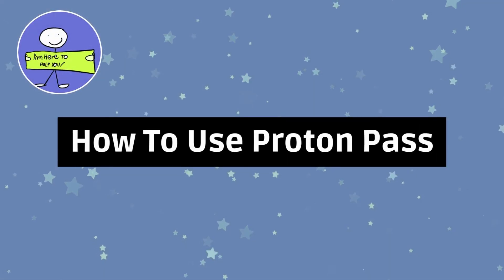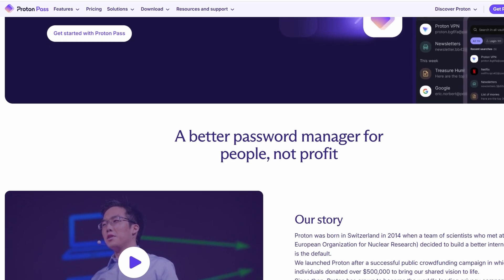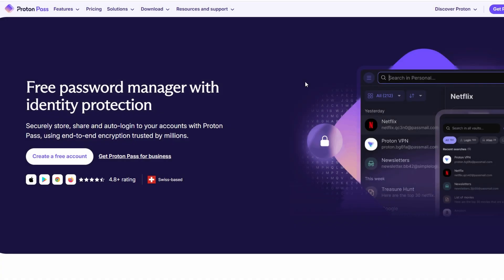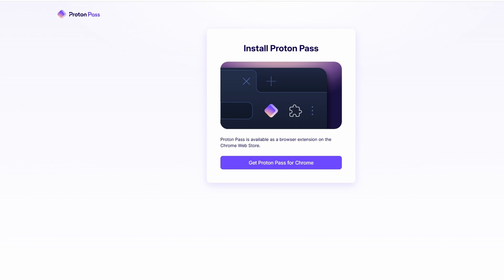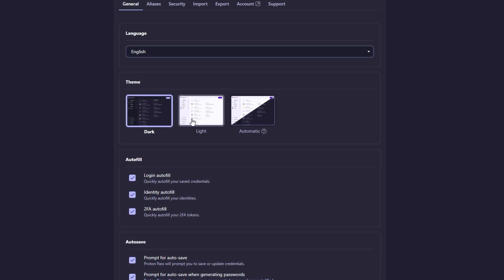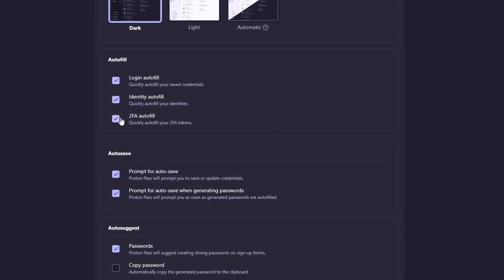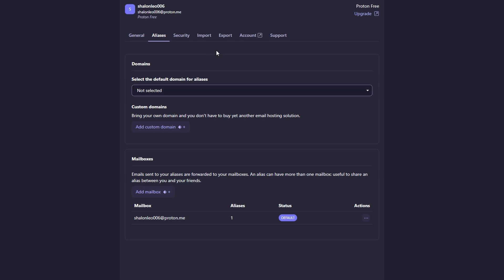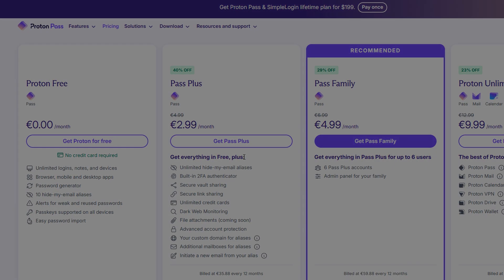How to Use ProtonPass 2026 | Step By Step Proton Pass Tutorial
In this comprehensive tutorial, we delve into Proton Pass, a powerful password management tool designed to enhance your online security. This step-by-step guide will walk you through the essential features of Proton Pass, including how to create and manage your passwords effectively. Whether you are a beginner or looking to optimize your password management, this video provides valuable insights and practical tips. Join us as we explore the user interface, demonstrate key functionalities, and share best practices for maintaining your digital safety.

May include proton pass tutorial: how to use protonpass,
proton pass 2fa,
proton pass tutorial,
how to use proton pass,
proton pass,
proton pass app